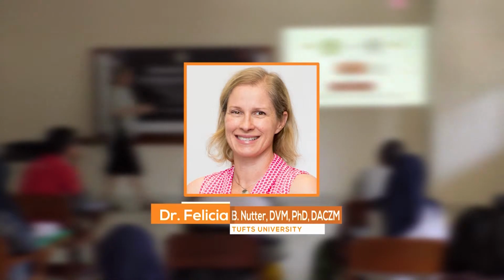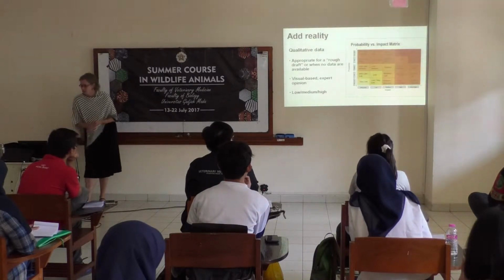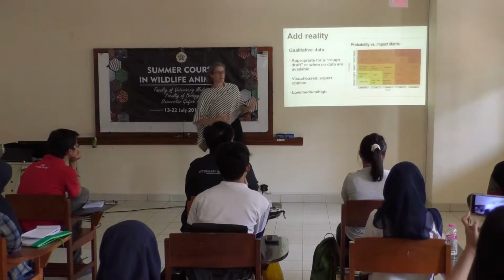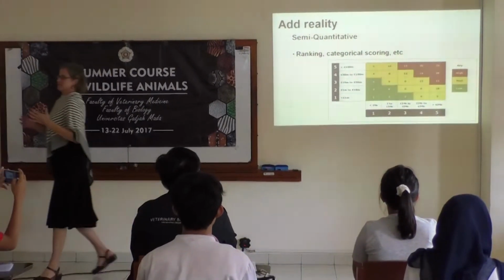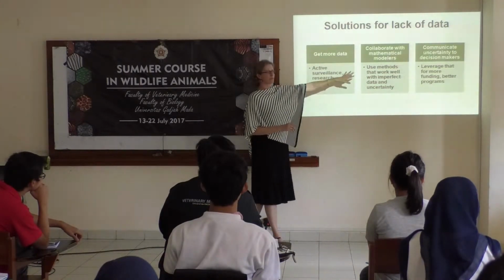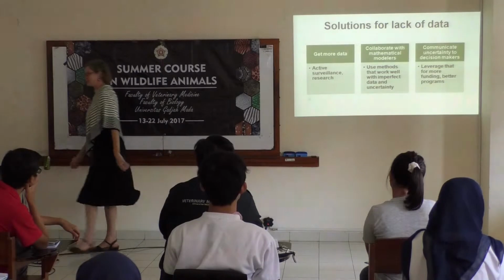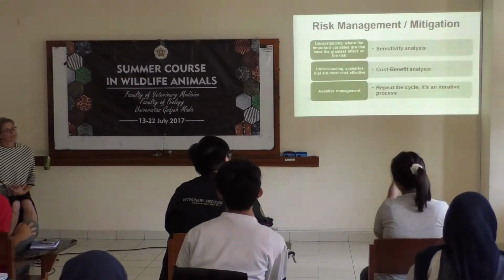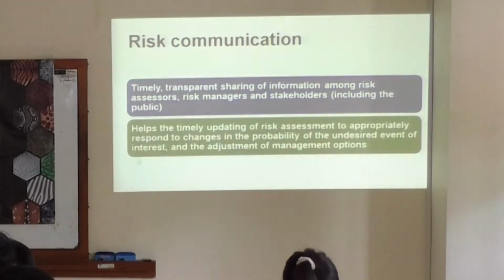Research Methods in Wildlife Animals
by Dr. Felicia. B. Nutter, DVM., PhD., DACZM (TUFTS UNIVERSITY)